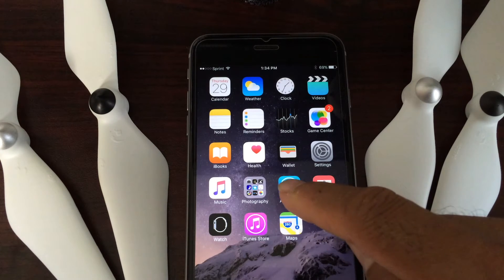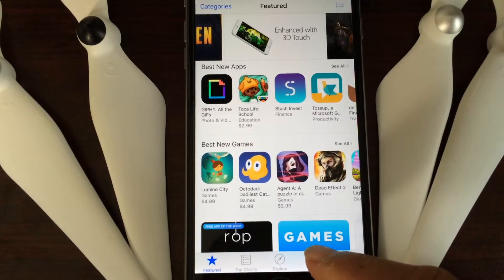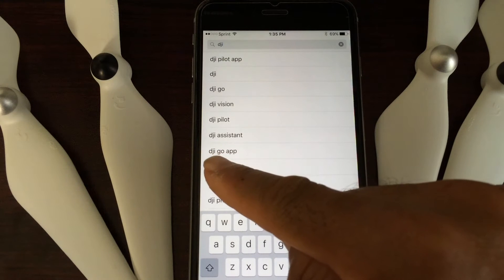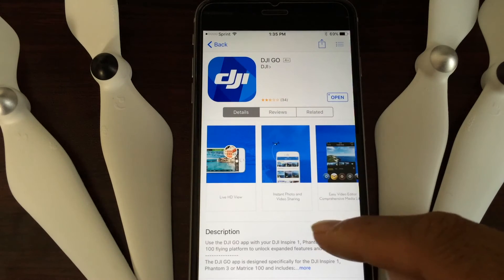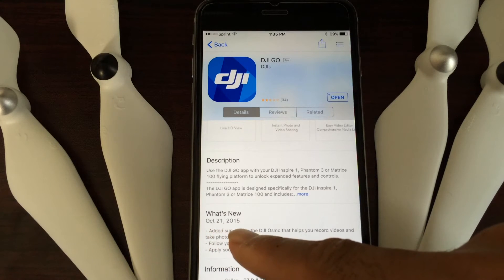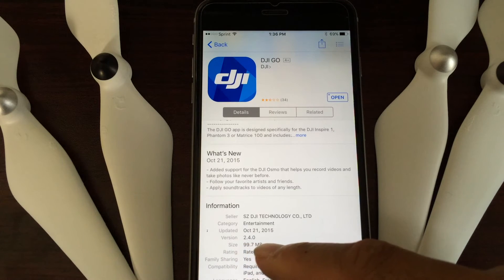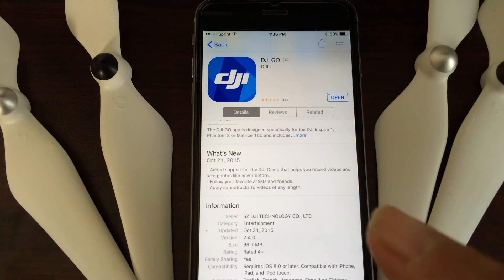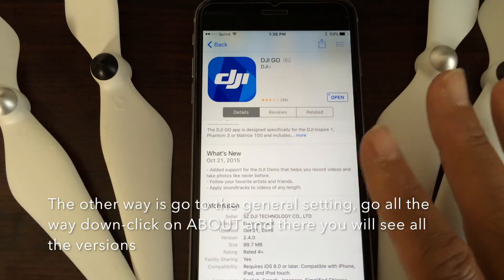DJI Phantom 3 How to check the version of your DJI Go app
Learn two different ways to verify the version of your DJI GO app.